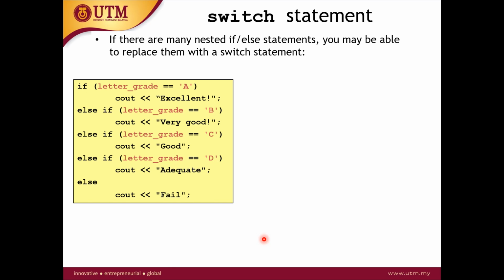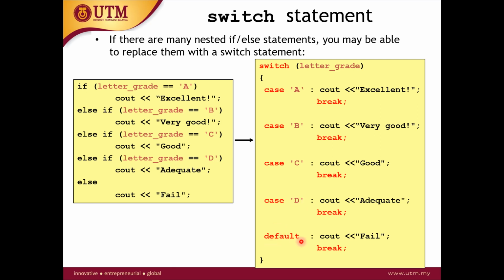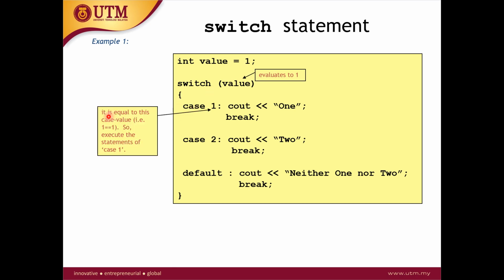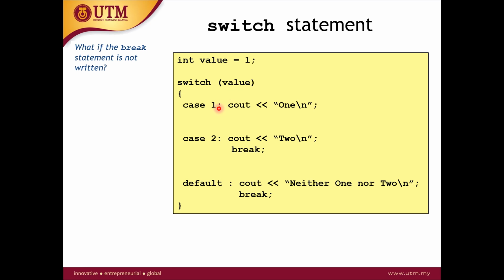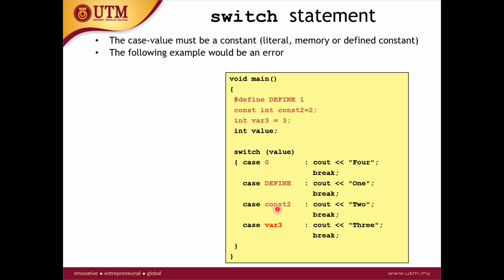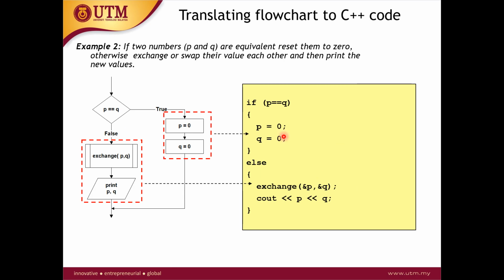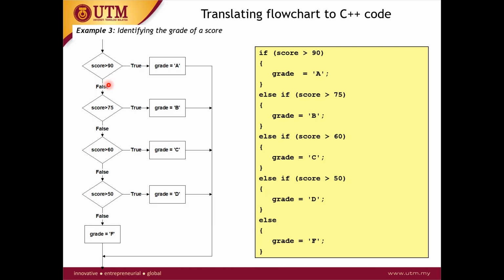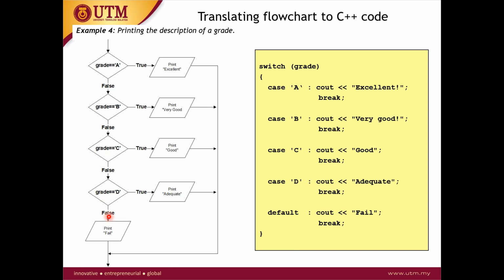Programming Concept Lecture 3 Part 3